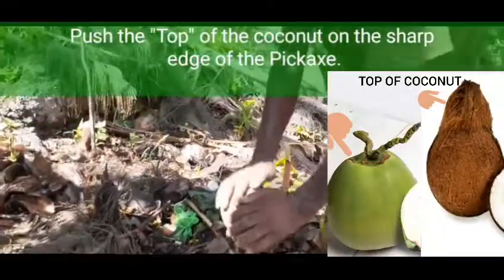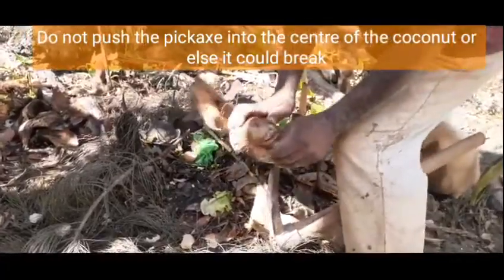The Fastest Way to Husk a Coconut (Jamaican Way)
Someone in my community saw me doing this and said I'll teach you a faster way!! And I was like yes please!!!

No longer using a cutlass, I'll be using a Pickaxe! But be very careful when using these tools.
 I am told that this is way Jamaican people husk coconuts in the parish of St Thomas. I have so much to learn. I was husking the coconut with a cutlass but I takes so long.